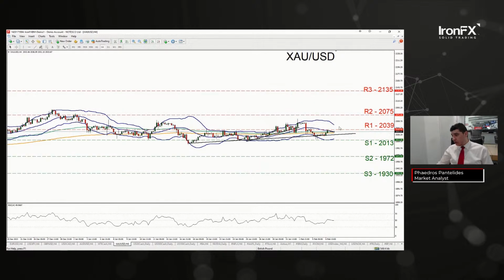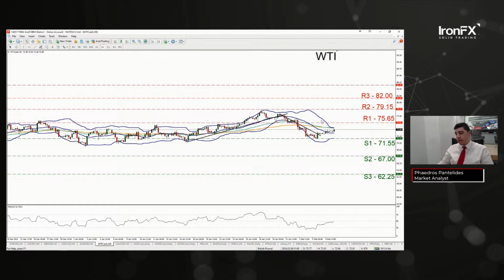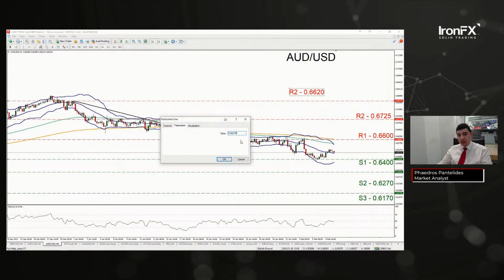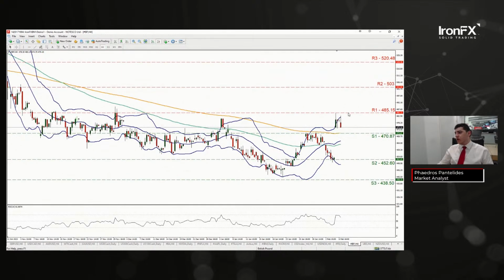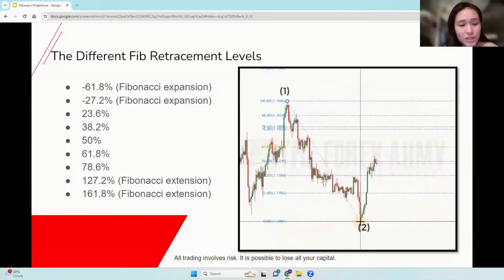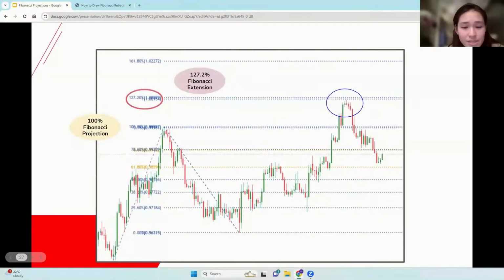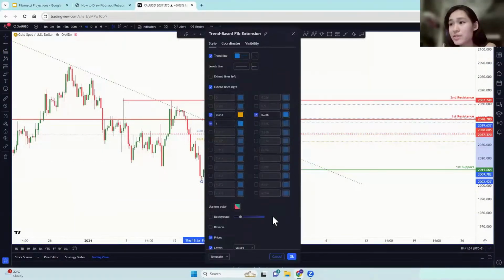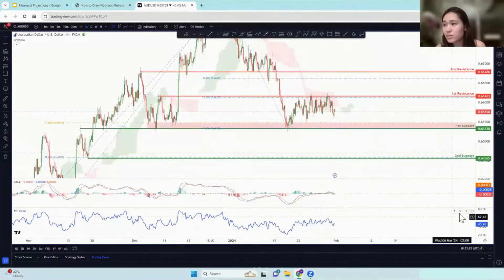IronFX Live TV - Wednesday 07 February